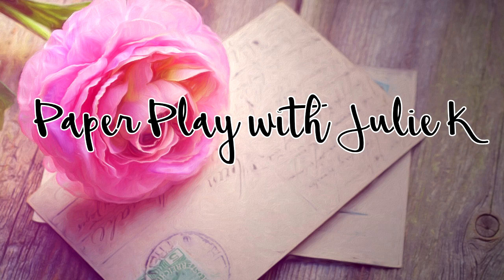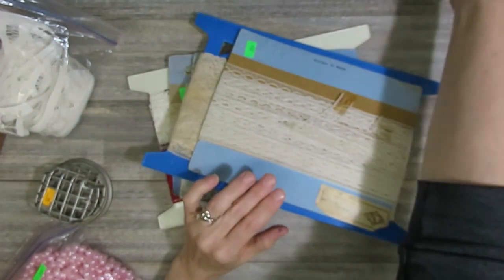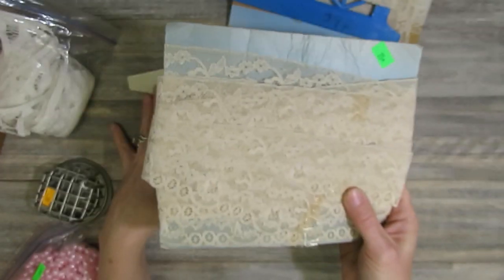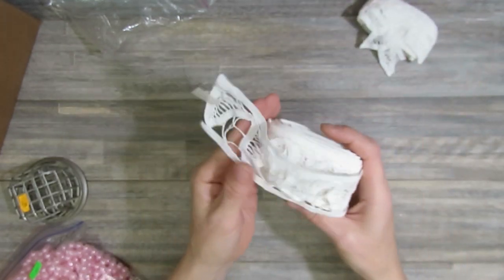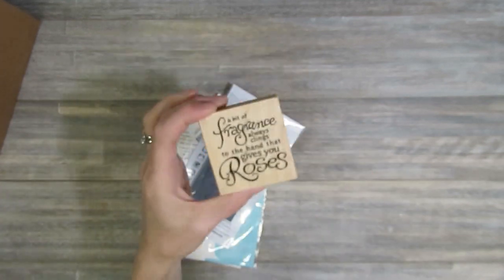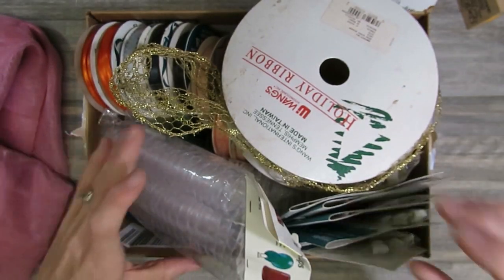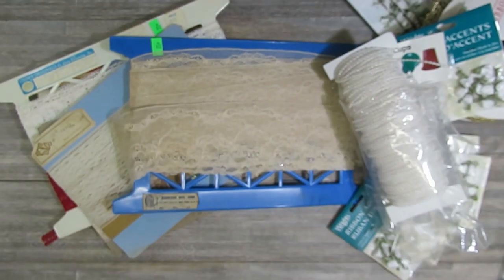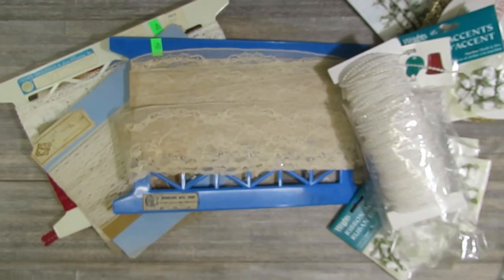Thrift Haul | Vintage Laces for a quarter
I can't believe how lucky I was to find laces for only a quarter.  This is definitely my best find for the past month.